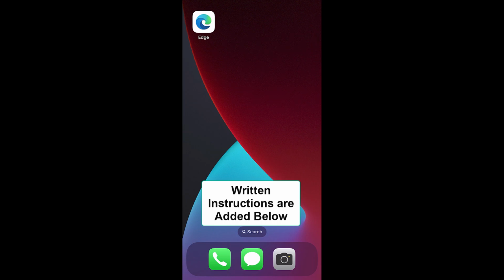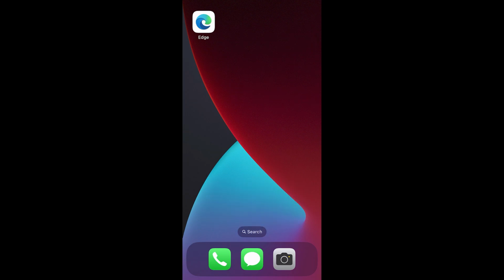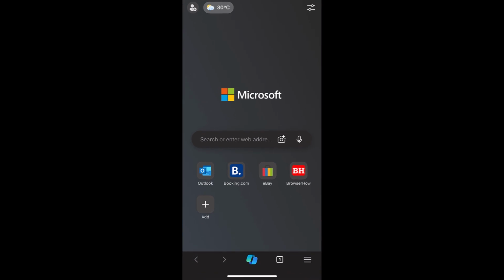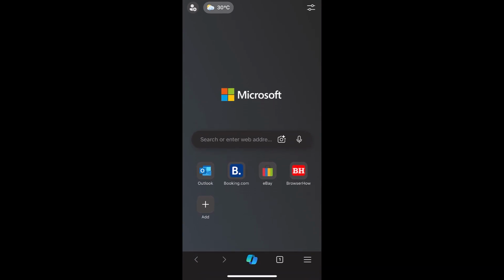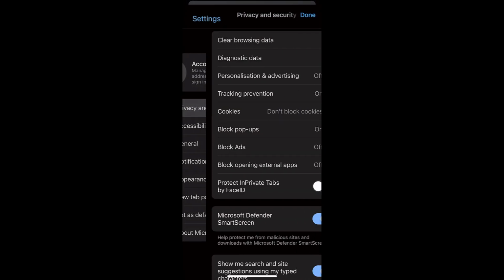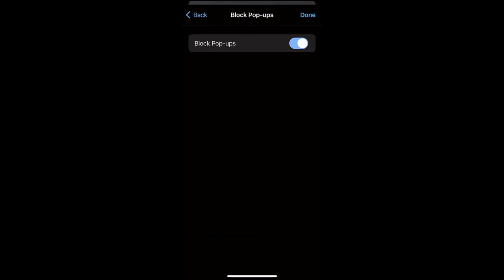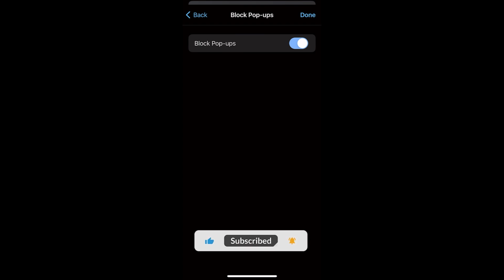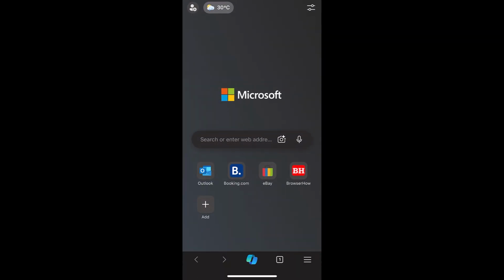How to Change the Pop-up Blocker Settings in the Edge app on iPhone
In this guide, learn how to manage pop-up blocker settings in the Microsoft Edge app on an iPhone. Edge includes a built-in pop-up blocker to prevent unwanted ads and intrusive windows, but it can be adjusted to allow pop-ups from trusted sites when needed.

To change the pop-up blocker settings, open Edge Settings, go to Privacy & security -- Site permissions -- Pop-ups and redirects, and toggle the setting on or off based on preference. This allows better control over browsing interruptions and site functionality.